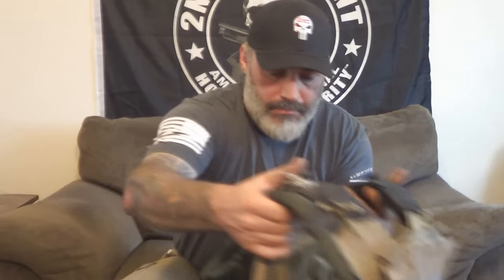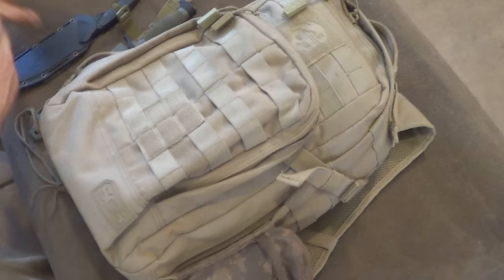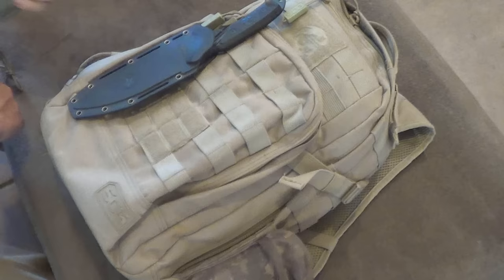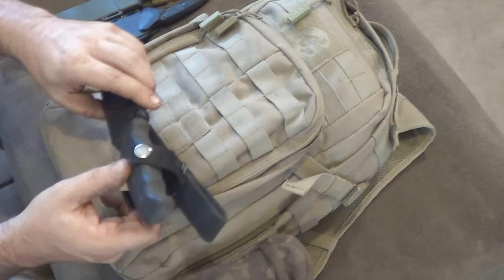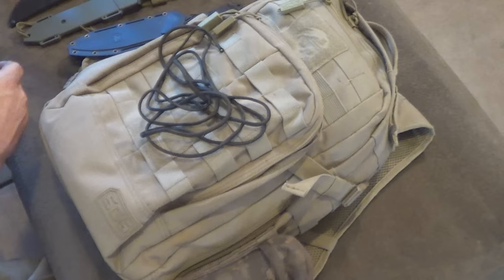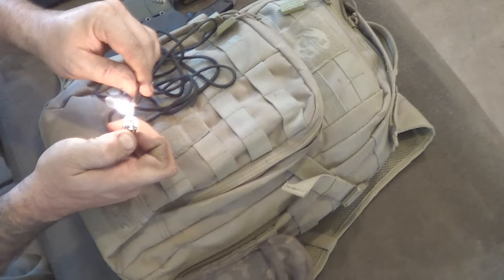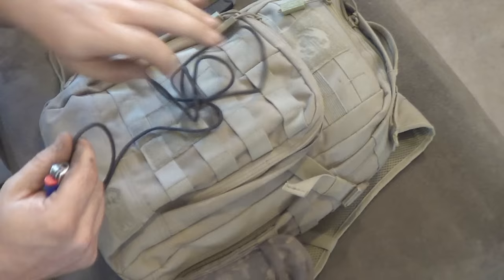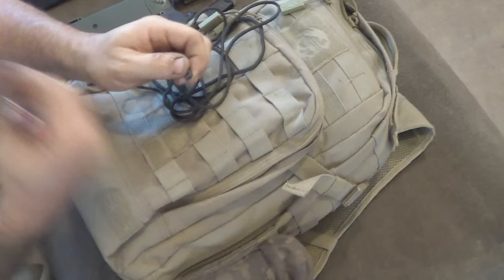Attaching A Knife To MOLLE Webbing